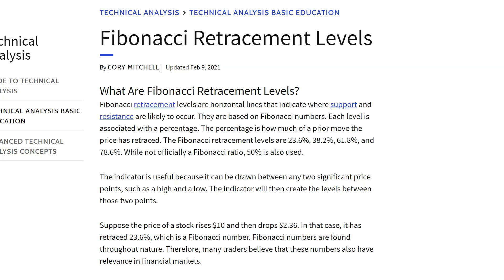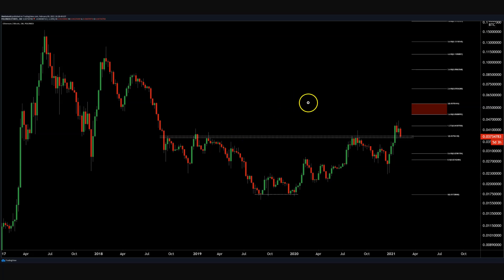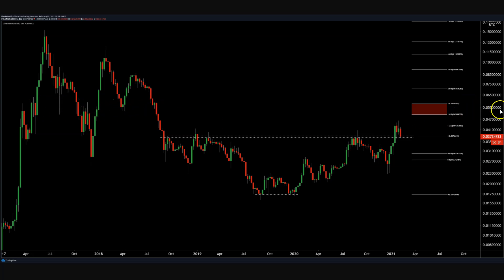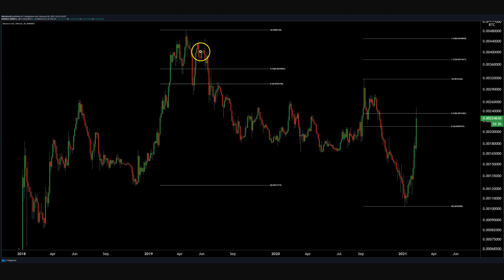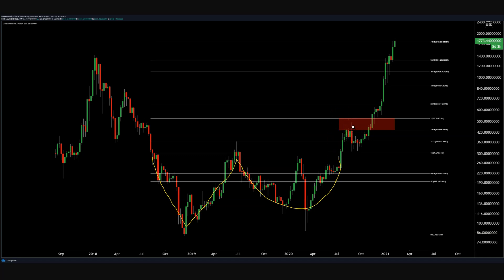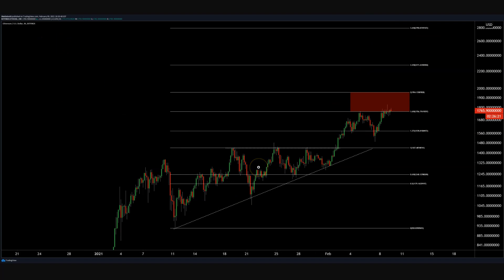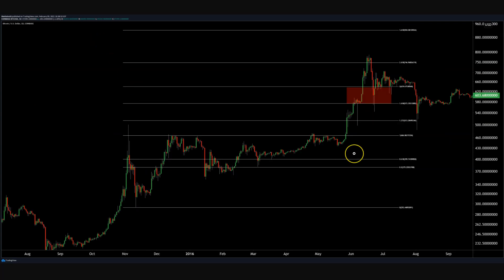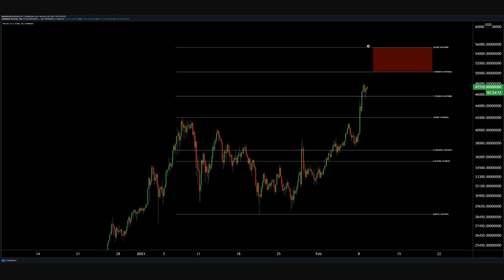Crypto Trading Course for Beginners - Fibonacci retracements and extensions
Crypto Trading Course for Beginners -  Fibonacci retracements and extensions. Crypto trader Josh Olszewicz offers some basic tips and tricks to help both beginner and intermediate traders become more profitable. Expand your knowledge with this crypto trading course highlighting everything from technical analysis to trading psychology. In this week's episode - Fibonacci retracements and extensions. Yes, the wait is over.

Follow or copy our publicly traded fund on Enzyme